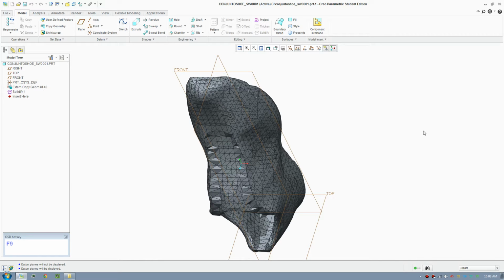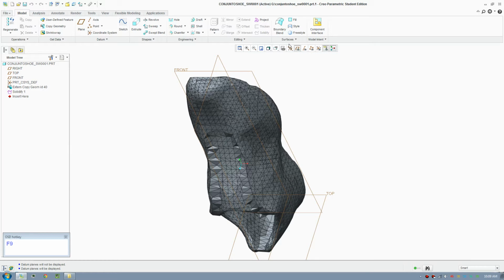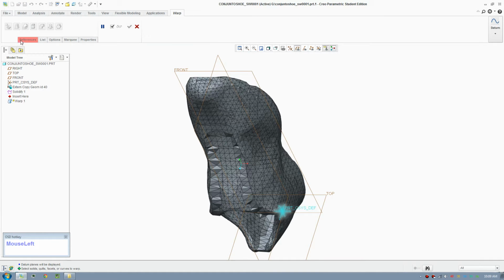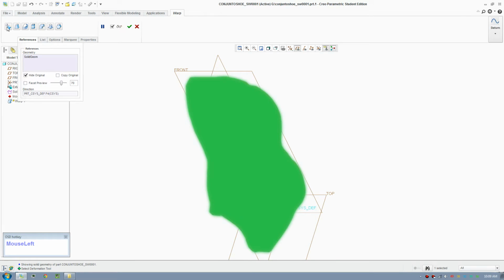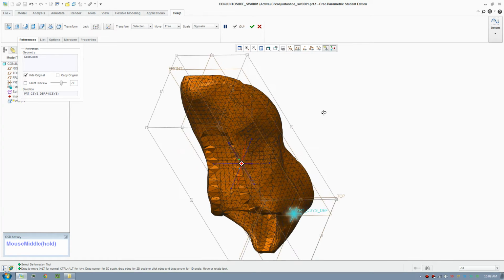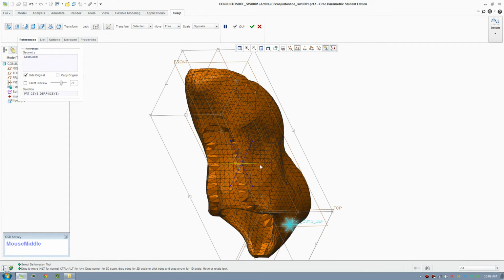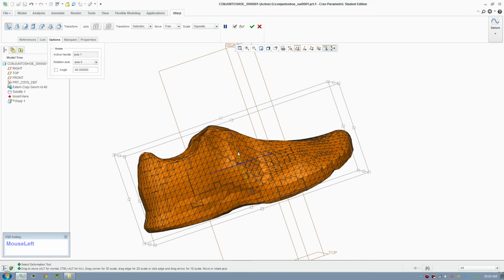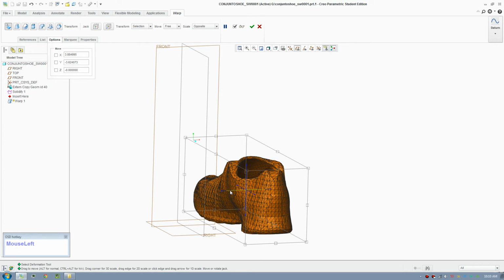Creo Shoe Tutorial 2 - How to Move, Rotate or Transform an Imported Model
Creo Shoe Tutorial.
Creo advance pattern along projected curve on round surface.

Blue Yeti USB Mic
Monitor Lift Arm Mount
VicTsing Wireless Silent Click Mouse
TaoTronics SoundLiberty 79 Wireless Earbuds
3Dconnexion Spacemouse Wireless
BIC Round Stic Pen
Atomic Habits Book